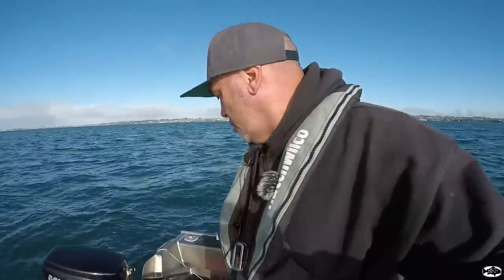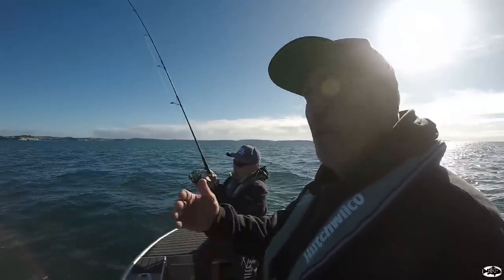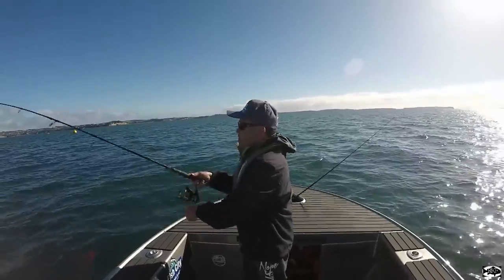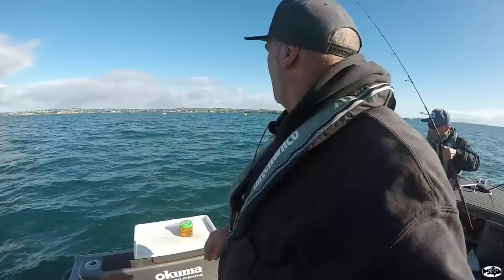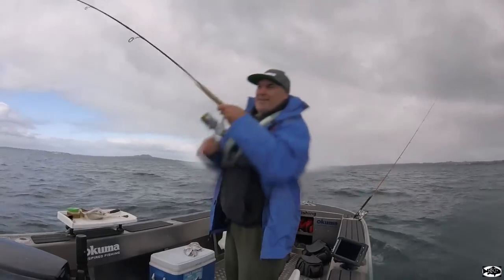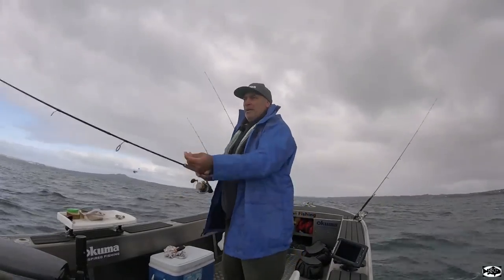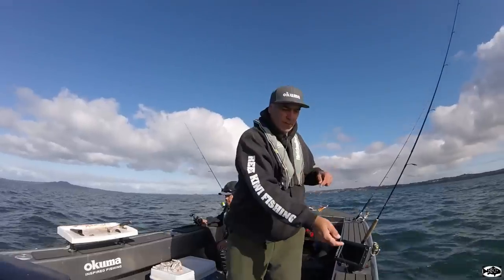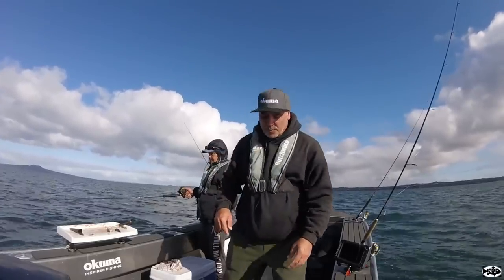How we like to target gurnard off the bays - harvesting our east coast bays carrot patch.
Harvesting our east coast bays carrot patch.

The plan was a catch up carrot sesh with Pea in the little FC off the bays, it's a great time of year to try and track down a few of these succulent morsels. The snapper thin out and the carrots move in, over the years they have taken up residence off the bays over winter. When we first started catching them a few years ago we would get 2-3 to every one snap, now that we target them a lot more when the snapper have thinned right out it's pretty much a 100% catch rate. It's pretty cool to head out and target a certain fish and only catch that species and nothing else. With a high around just after 10.00 we launched around 9.00, the plan was to fish that last hour of the tide and into the slack. I do like fishing them on the slack but you get them right through the tides.

Arriving at our spot and with the wind not to strong we decided to start with a few drifts using softies and micro jigs, it can be a lot of fun catching them on the light gear. Pea was running a little micro jig and I was on a soft bait, part of the plan was to trial a few different techniques to see what works best when targeting them. I do prefer the good old bait and berley and really think you can't beat it. We caught a couple on our first couple of drifts then dropped a few over the next 2-3 drifts so the micro jig and softies worked well even though we had to work a little more for them - it is fun drifting and hooking up..

After a few more drifts and no takes we changed over to drifting with baits but as the tide slackened the wind picked up and it got a little to difficult to fish on the drift, it was time to drop the pick and berley and let the fish come to us. Although a lot of fisho's hate the mess of bait and berley I still think that old school fishing is one of the best ways to target fish if you are wanting to land good numbers. Don't get me wrong I do love a bit of softbaiting and micro/slow jigging but only when it is the time to do so. This time of year in the shallows or just off shore bait and berley comes into it's own.

Setting the berley we dropped our first baits, cubed pillie is one of my favorite ways to catch them - just the right size to fit in their mouths. It normally takes a good 10-15mins before you start to get any inquires, we normally get a few little nibbles with the odd hook up or miss then 30-40mins in they can really come on the bite as the berley kicks in. Our first few carrots were of small size but at least we started getting a few, but as stated above the bites came on more and more and soon we were getting bites within seconds of the bait hitting the bottom. I stuck with the strayline rig but Pea was starting to get hammed on the Ocean Assassin flasher rig which he likes to use when targeting gurnard.

Our east coast carrots are a little different to the west in the way of size, we can get some goodies but off the bays they probably average around 35-40cm. We kept the ones reaching over the 30cm and soon we had a few more hitting the bin around the 32cm. There were plenty there for the taking and after adding 5-6 to the ones we got on the drift we had a big front come through and drag us off our spot. It gets a little annoying especial when they are on the bite and after resetting a few times it went pretty quite for us, we managed a few more once we stayed put and better ones around the 42cm.

With the wind up and a good 10-12 carrots in the bin we called it a day - our carrot plan came together perfectly and it was a great catch up gurnard sesh with Pea.

Tight lines